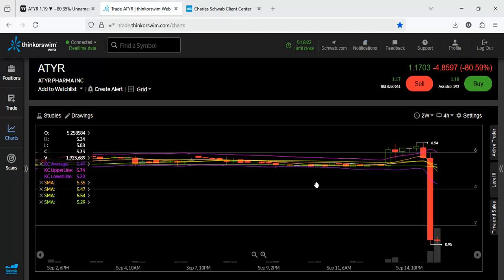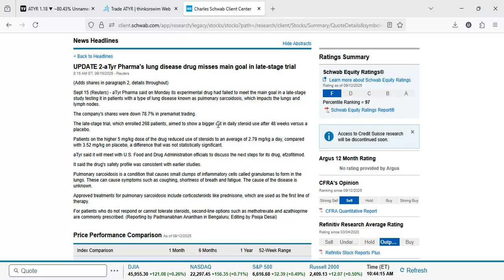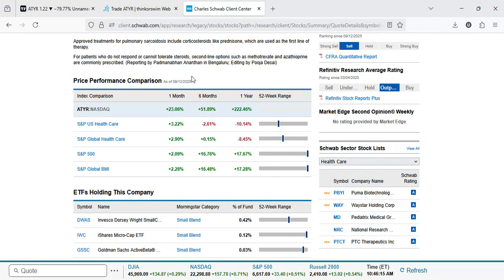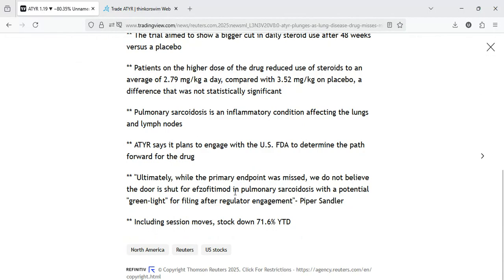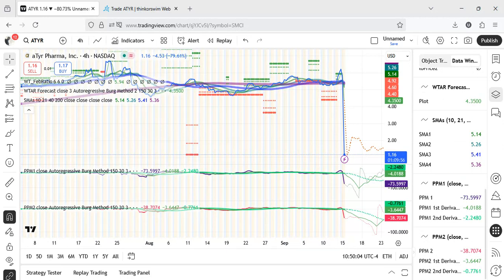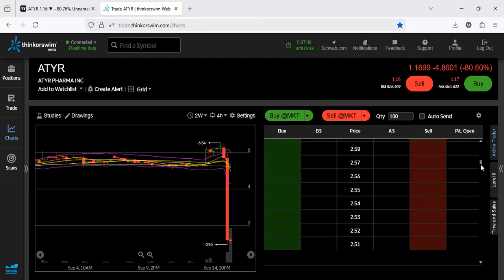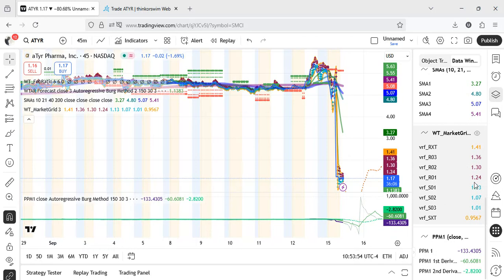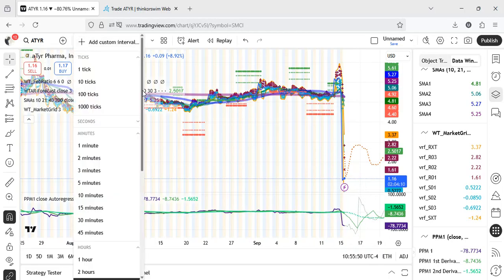ATYR Stock: Experimental Drug Failed to Meet the Main Goal in a Late-Stage Study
aTyr Pharma said on Monday, September 15th that its experimental drug had failed to meet the main goal in a late-stage study testing it in patients with a type of lung disease known as pulmonary sarcoidosis, which impacts the lungs and lymph nodes.

The late-stage trial, which enrolled 268 patients, aimed to show a bigger cut in daily steroid use after 48 weeks versus a placebo.

Patients on the higher 5 mg/kg dose of the drug reduced use of steroids to an average of 2.79 mg/kg a day, compared with 3.52 mg/kg on placebo, a difference that was not statistically significant.

aTyr said it will meet with U.S. Food and Drug Administration officials to discuss the next steps for its drug, efzofitimod.

It said the drug's safety profile was consistent with earlier studies.

Pulmonary sarcoidosis is a condition that causes small clumps of inflammatory cells called granulomas to form in the lungs. These can cause symptoms such as coughing, shortness of breath and fatigue. The cause of the disease is unknown.

Approved treatments for pulmonary sarcoidosis include corticosteroids like prednisone, which are used as the first line of therapy.

For patients who do not respond or cannot tolerate steroids, second-line options such as methotrexate and azathioprine are commonly prescribed.